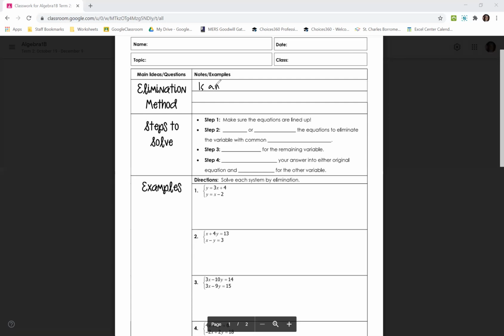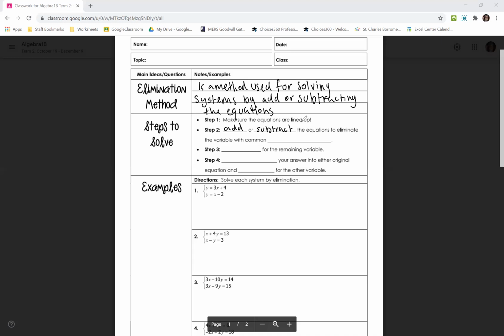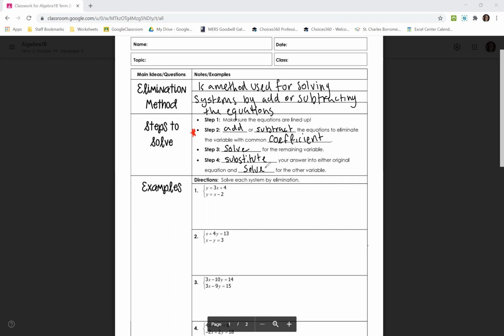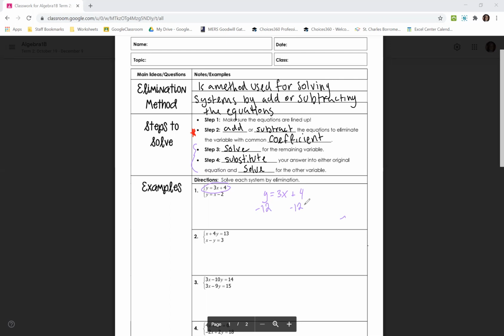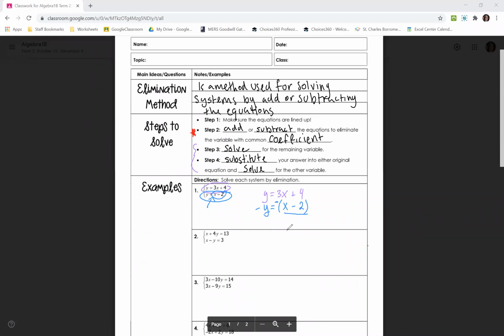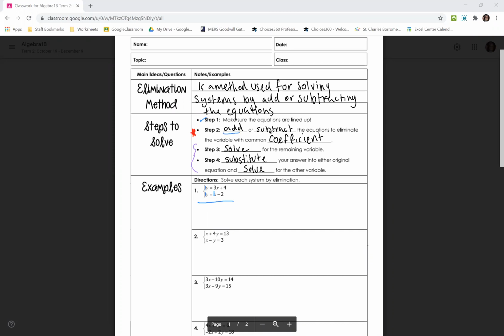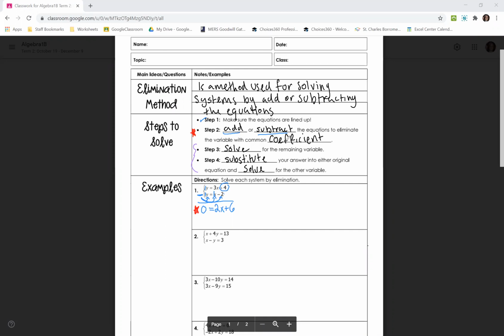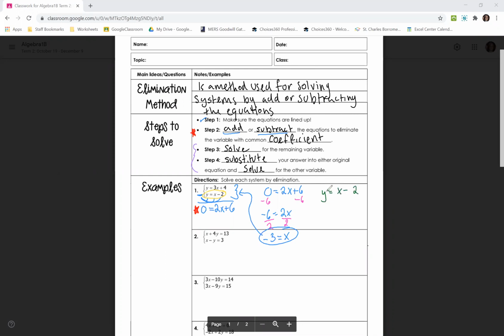Notes Part 1: Solving Systems using Elimination